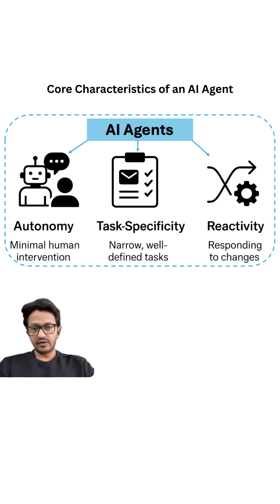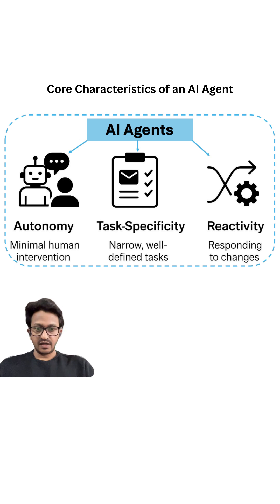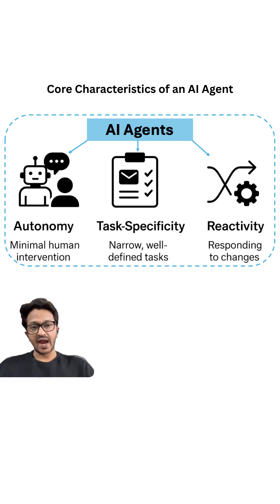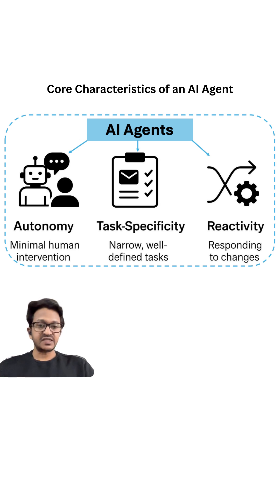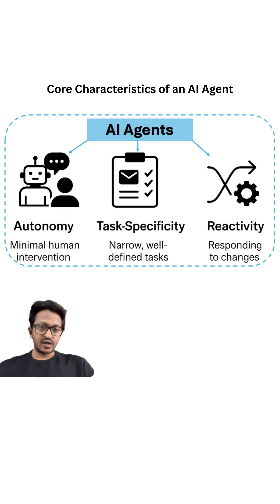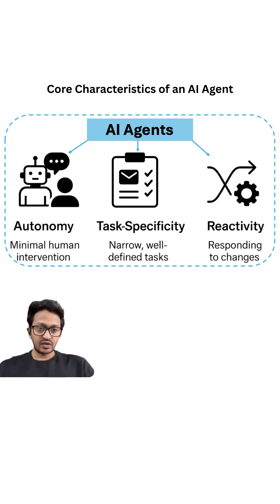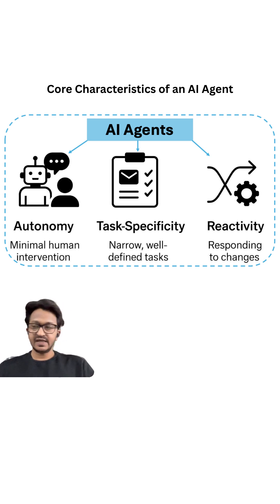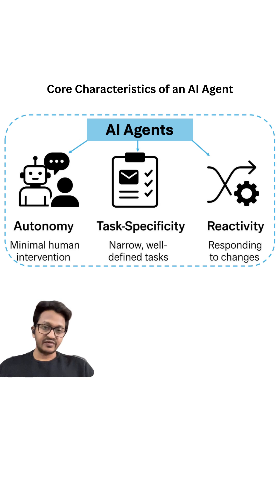3 AI Agent Attributes You Should Know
This is a short clip from my complete hands-on tutorial on Agentic AI tutorial.

In this tutorial, we build a real AI research agent from scratch — not a chatbot, not a demo. Using LangGraph, Tavily, and OpenAI, we design a goal-driven agent that searches the web, extracts forward-looking AI predictions, clusters similar signals, scores trends based on trust and consensus, and presents everything in a clean Streamlit dashboard running locally.